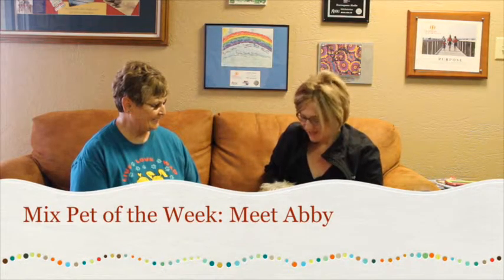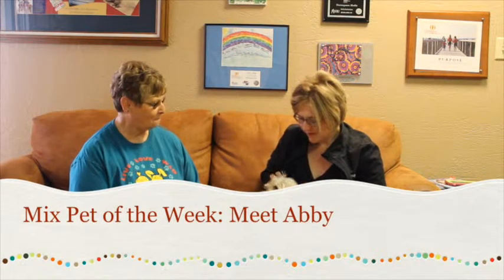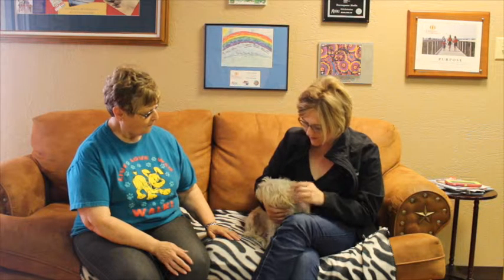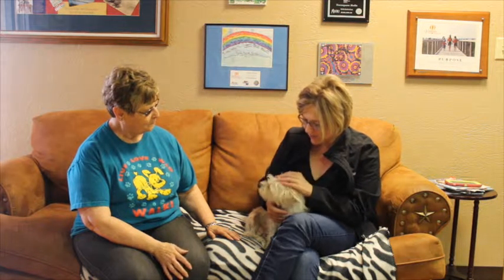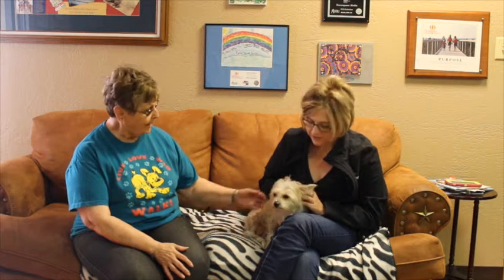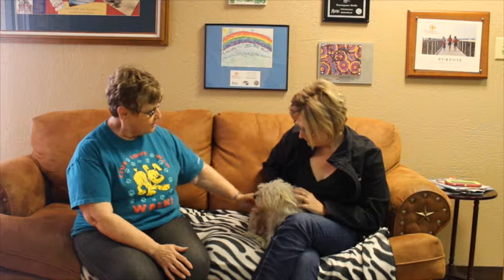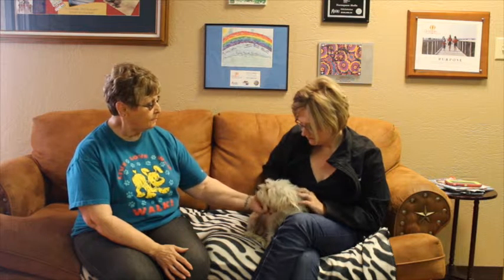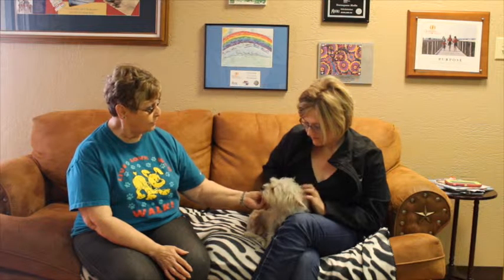Mix Pet of the Week: Meet Abby